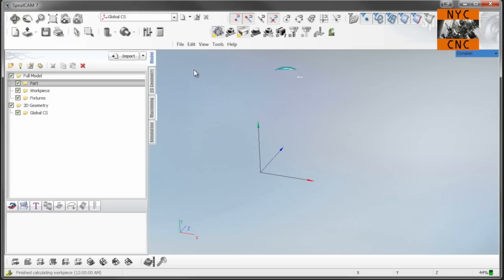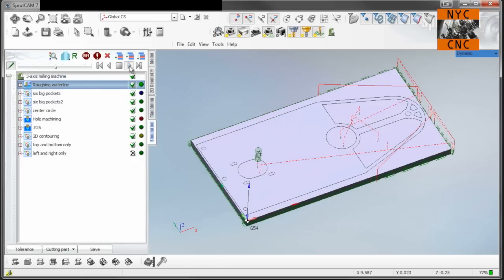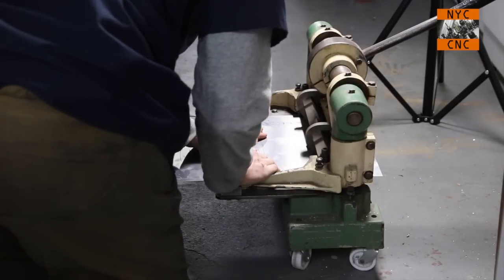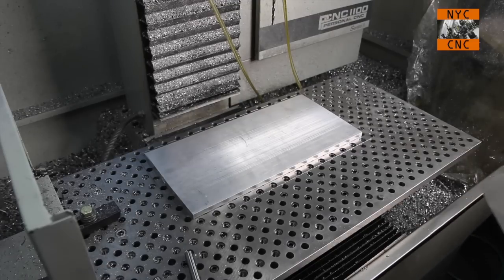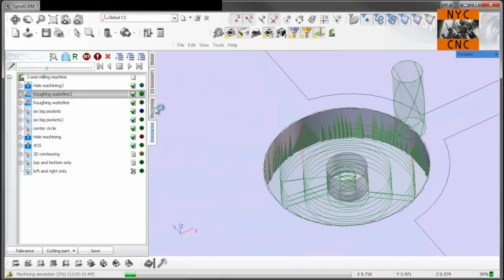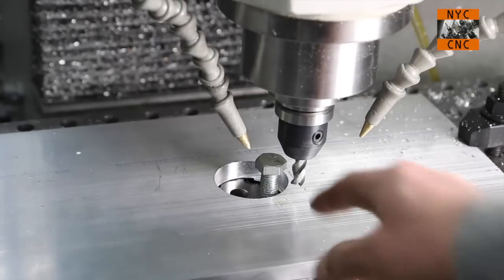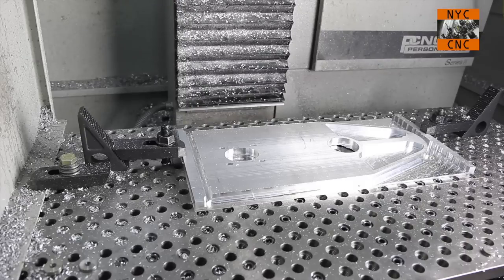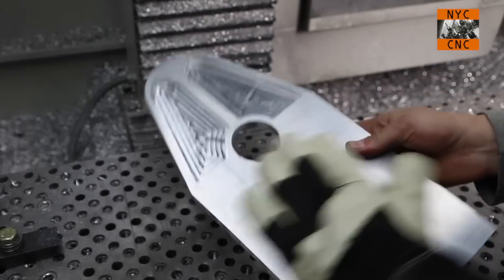Manufacturing At Home: Machining Large Aluminum Plate with Tormach PCNC 1100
Happy New Year folks!  Had a customer send this job over and they were OK sharing it with you guys, so here's a quick video machining a large aluminum bracket on the Tormach.   Again, another example of working in a "home machine shop" -- using SprutCAM to program part, a DiAcro shear to trim a sub plate, then machining on the Tormach PCNC Mill!

The strap clamps used in this project are available

Instagram 5 Reasons to Use a Fixture Plate on Your CNC Machine